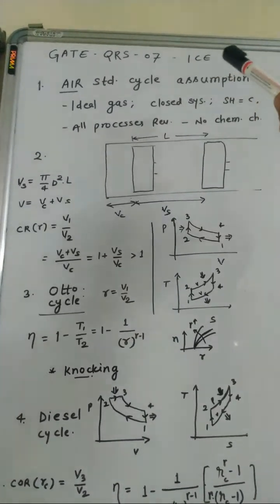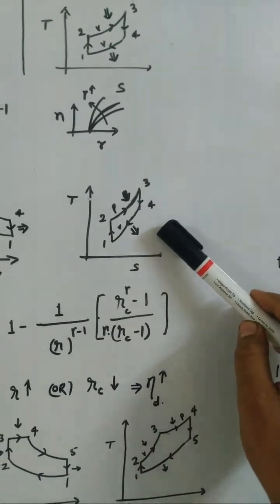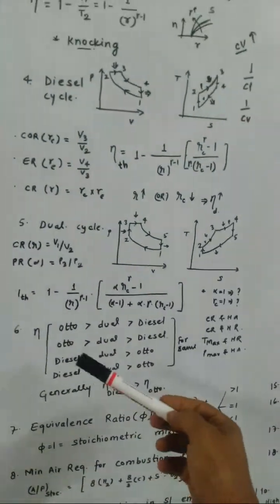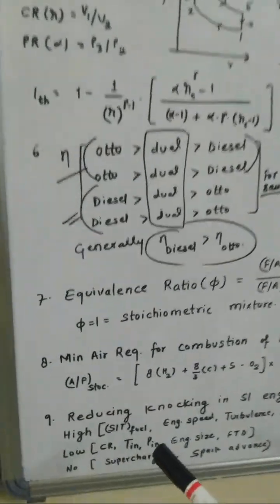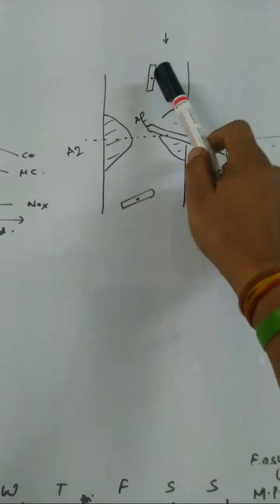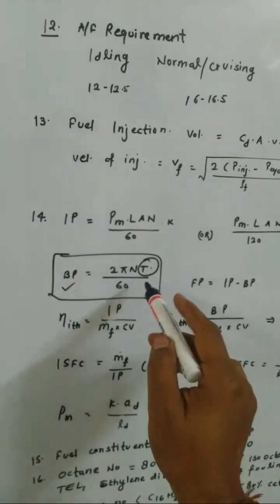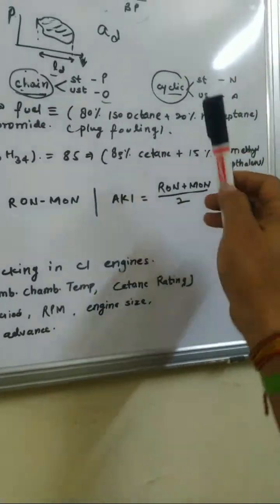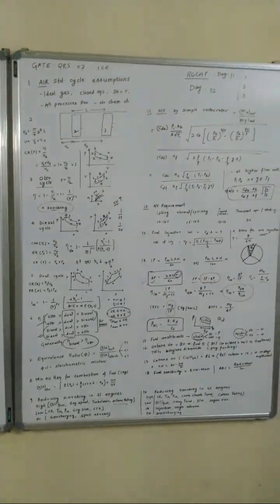Gate Quick Revision Series 07 || IC Engine